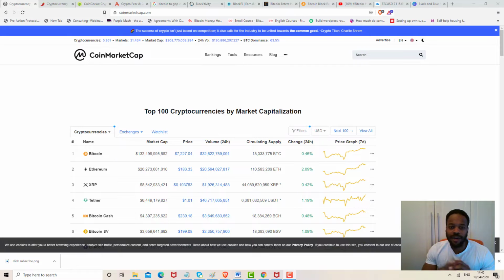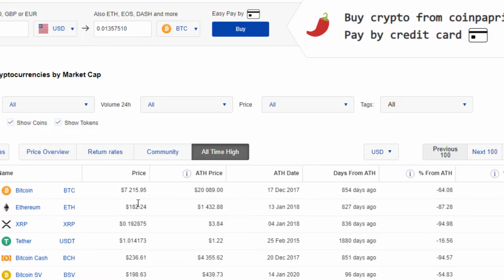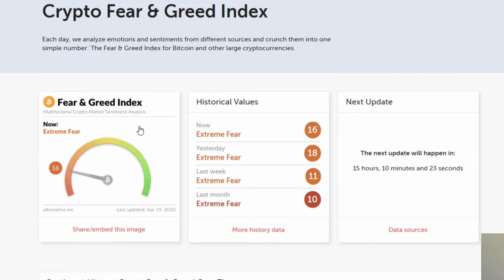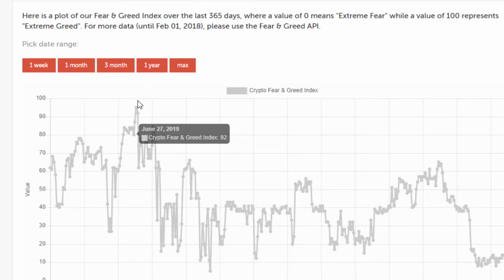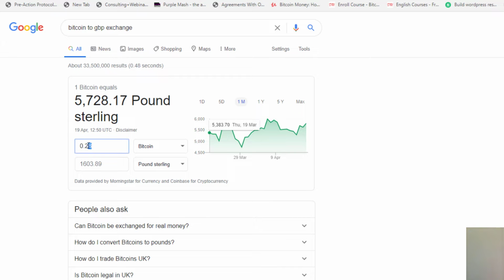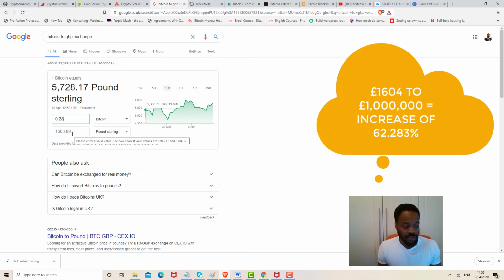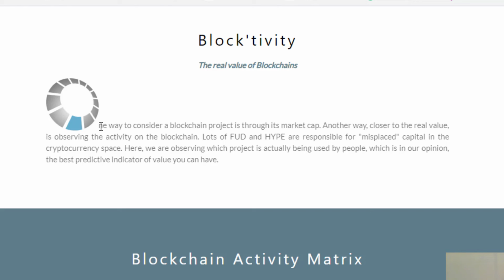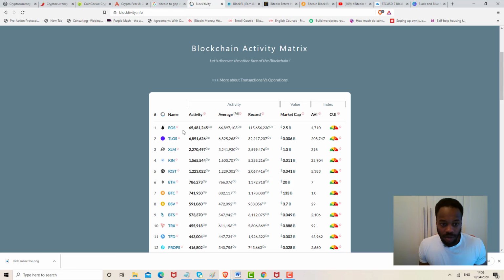🆕BITCOIN ONLINE TOOLKIT 🏽👉🏾 BITCOIN INTRODUCTION | AMAZING!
The video is showing bitcoin online toolkit information but also tries to cover the following subjects as in our previous videos:

-bitcoin introduction
-bitcoin for beginners
-how to invest in bitcoin for beginners

The Bitcoin online toolkit intrigued me so I did some research and published this to YouTube .

Have I addressed all of your questions about bitcoin online toolkit?
People who looked for bitcoin introduction also searched for bitcoin for beginners.

links to websites referred to: -